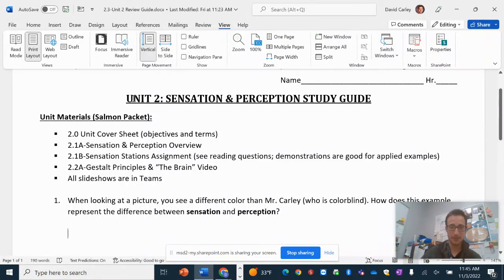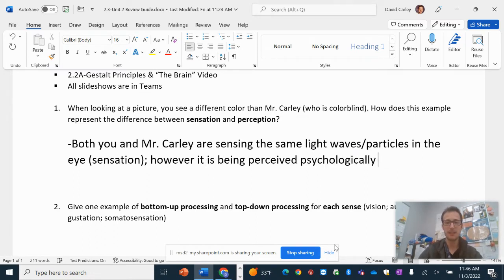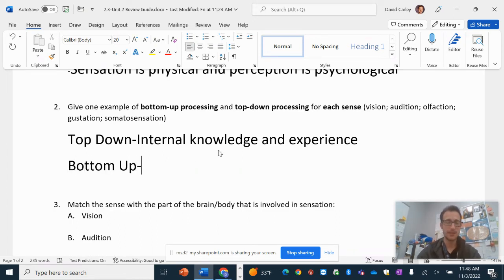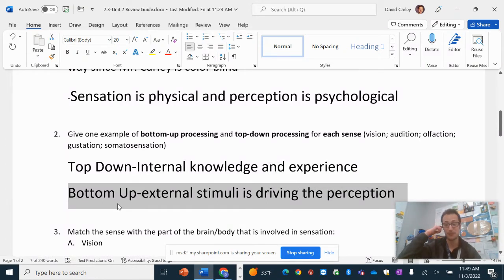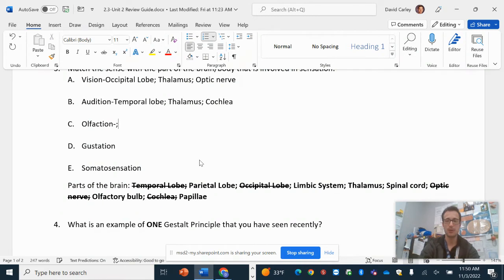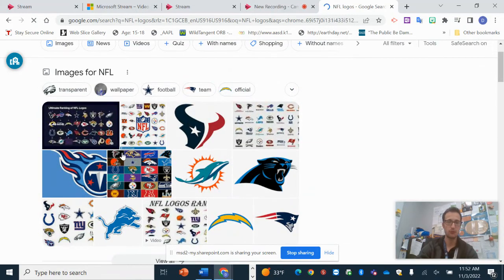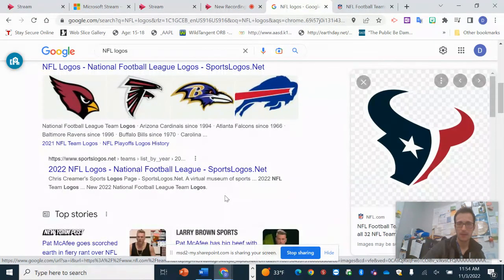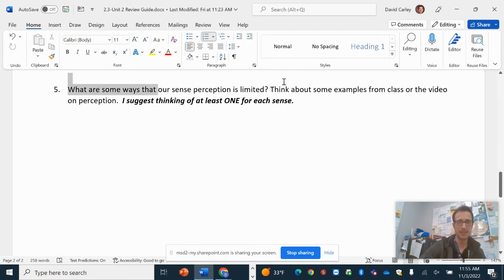Psych Unit 2 Sensation and Perception Review